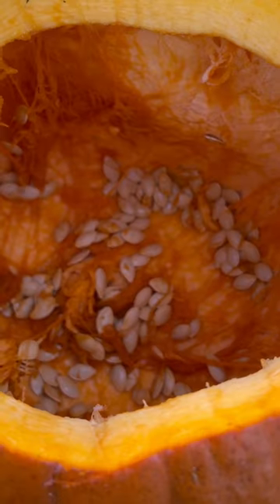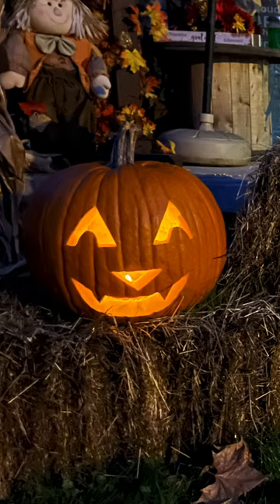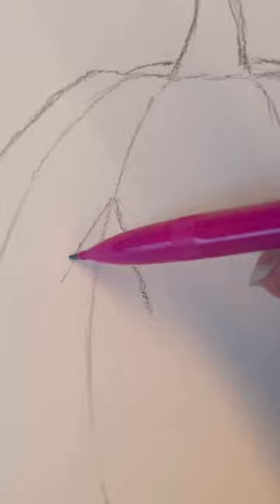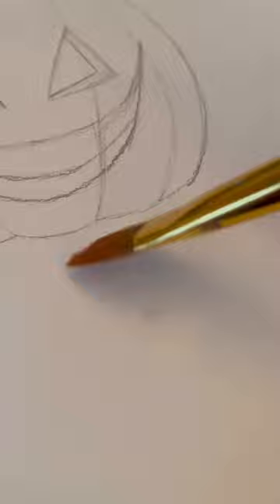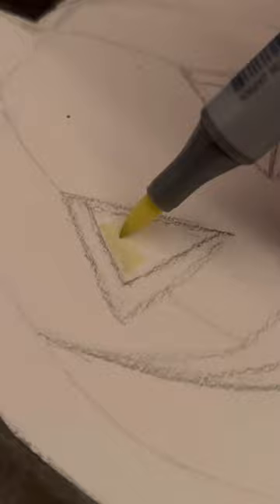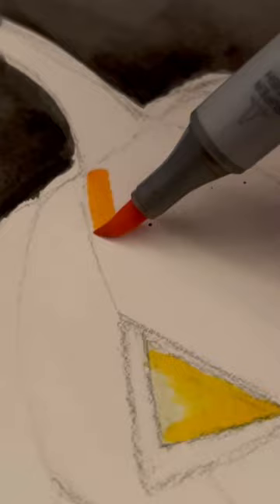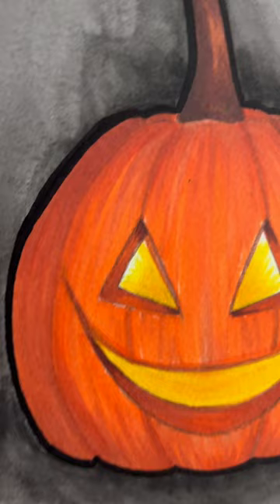Trying To Draw A Jack O' Lantern 🎃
Canson Watercolor Pad 9"x12"

BIC Mechanical Pencil 0.9 mm lead

Apple Barrel Black Acrylic Paint

Copic Ciao Markers (24 Basic Set)

Copic Marker Set (Portrait, 6 pc)

Uni Posca 8 pack of Paint Markers